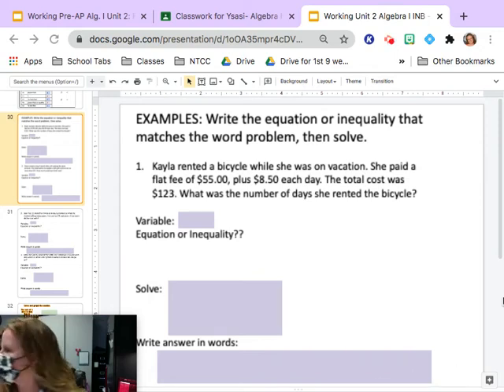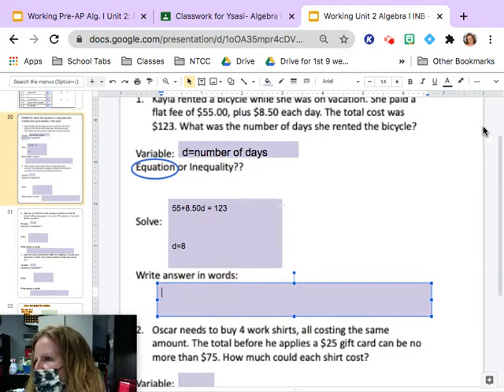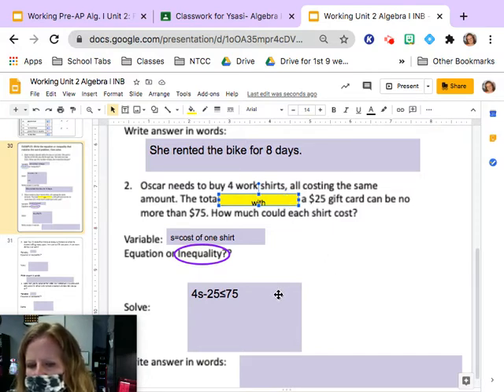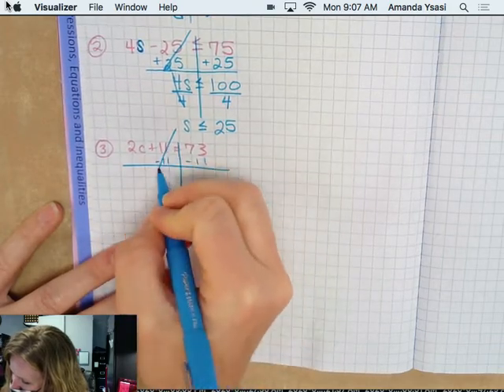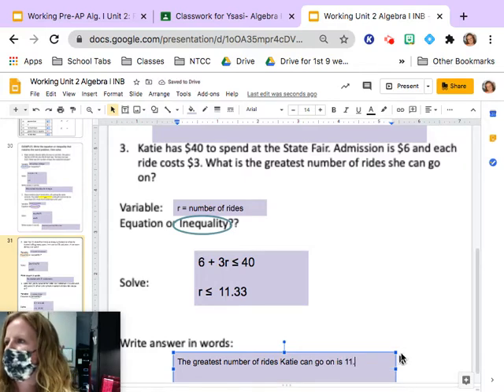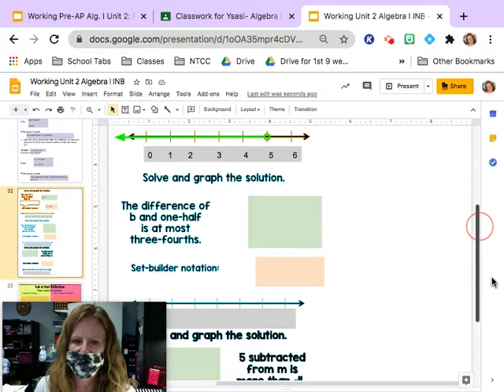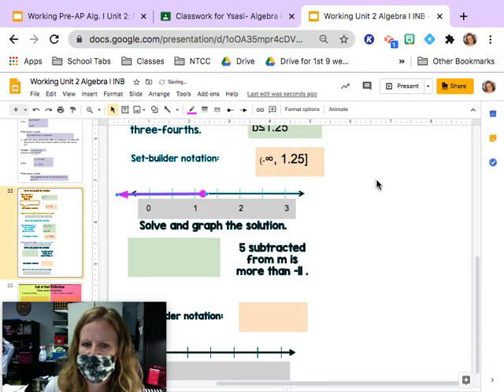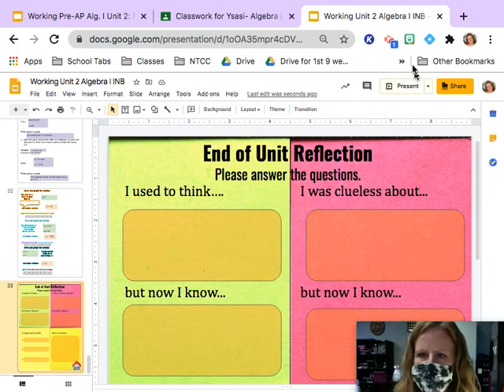Algebra I Unit 2 Slides 30-32